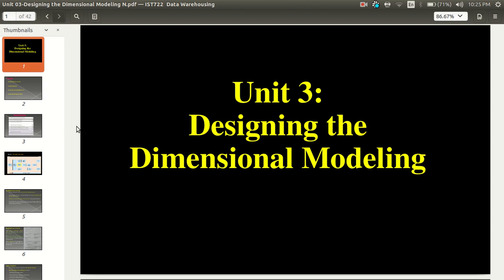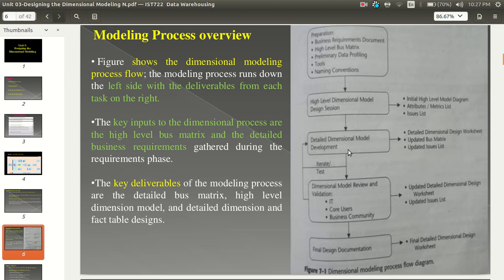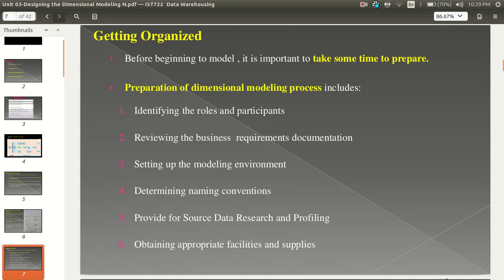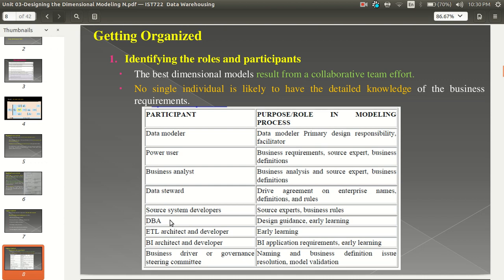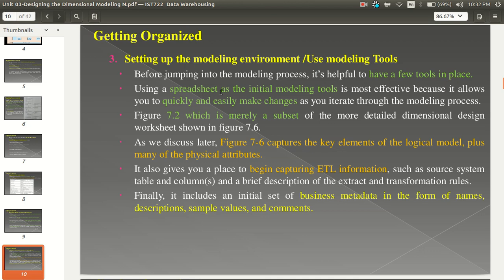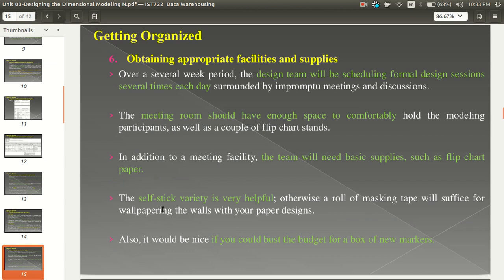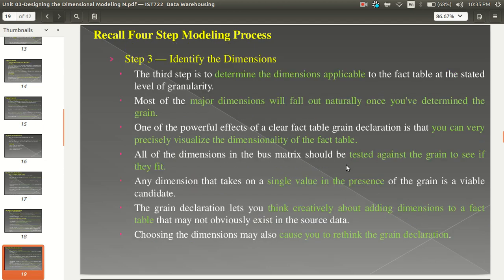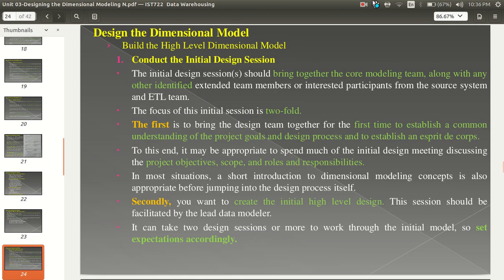Design of Dimensional Modeling